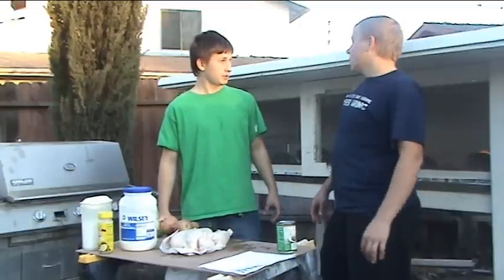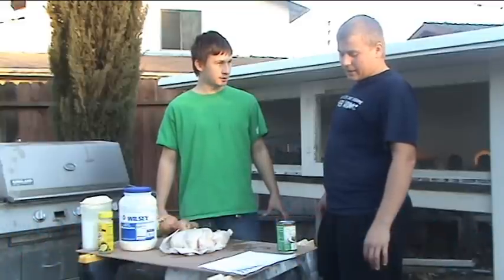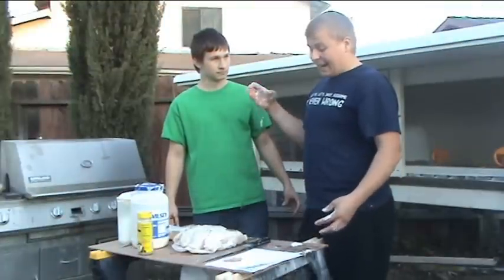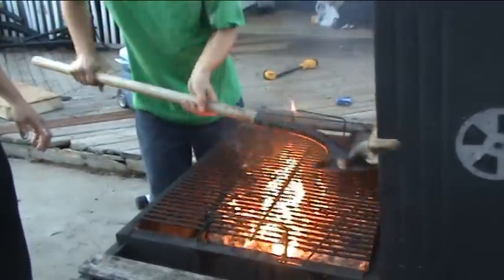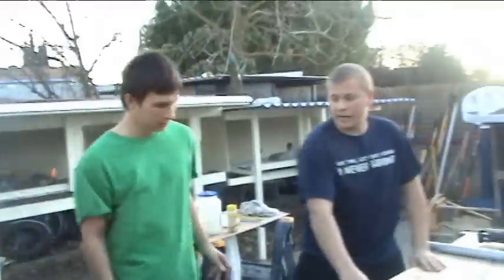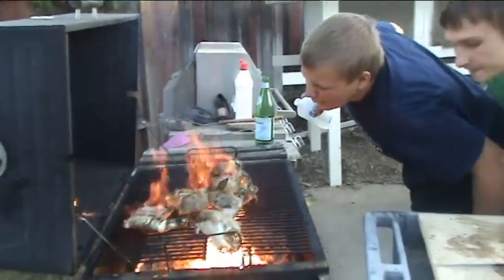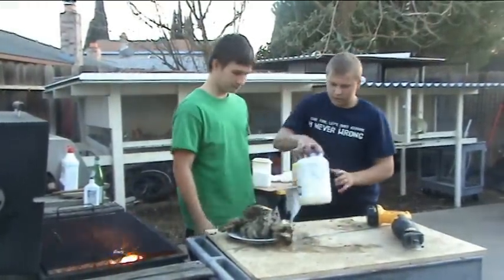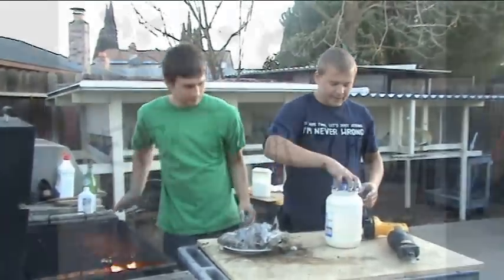Stuffing a Chicken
Guy's stuffing a chicken.